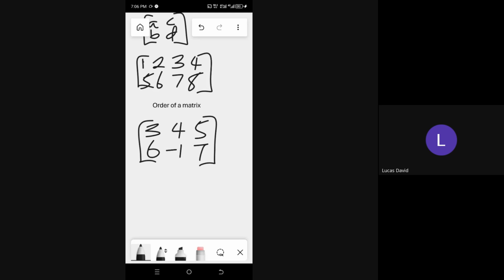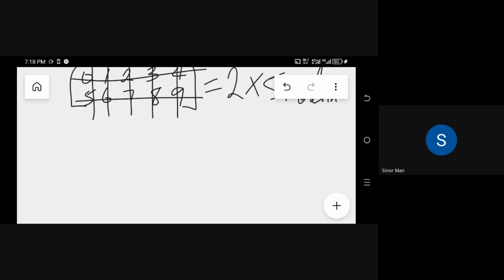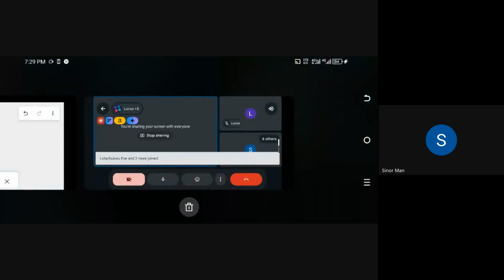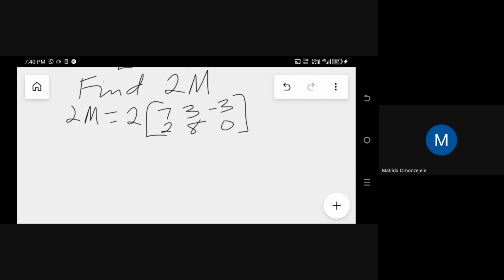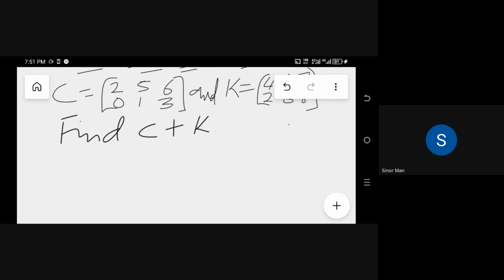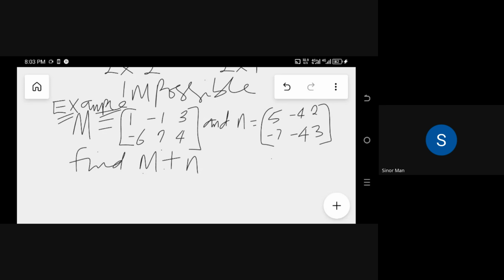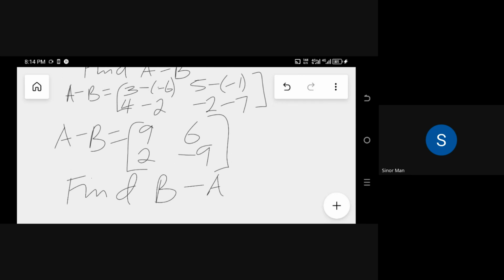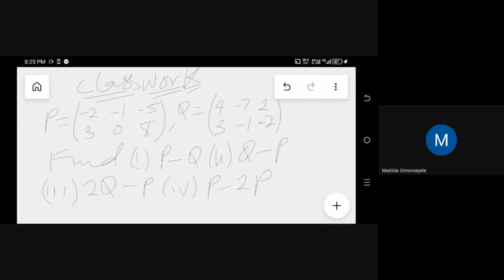SSCE Mathematics session - Day 1 (31st March 2026)